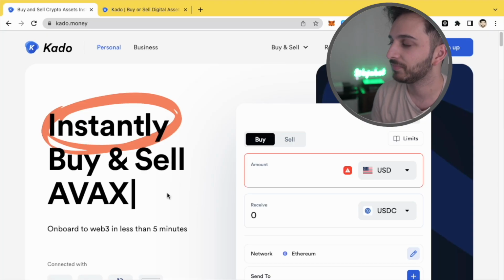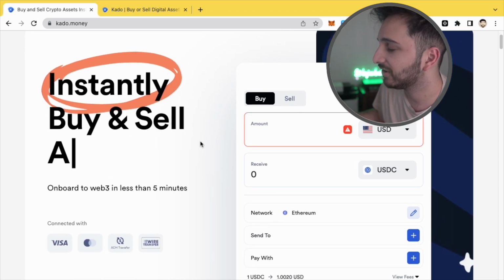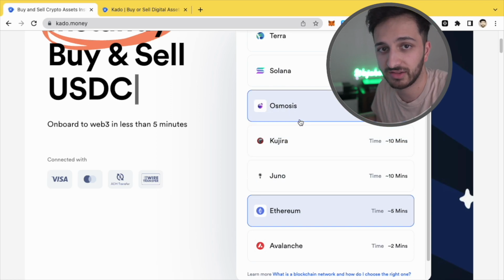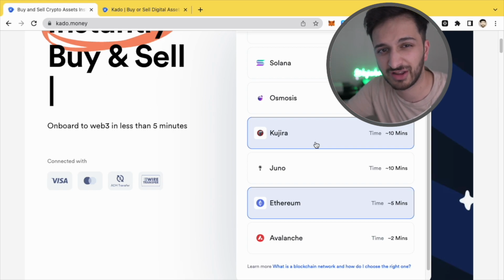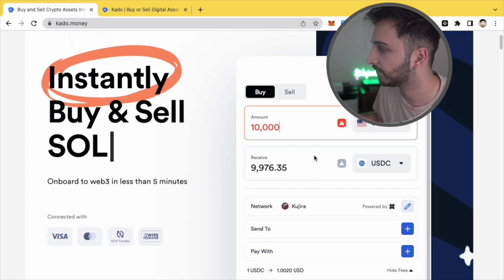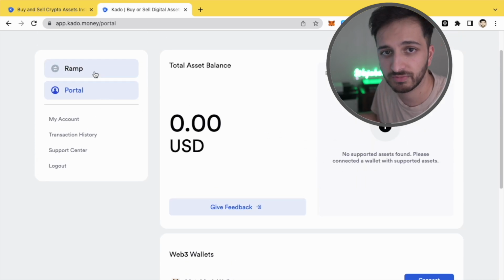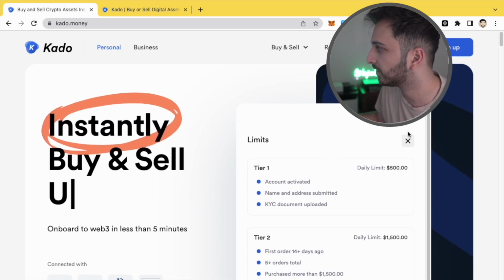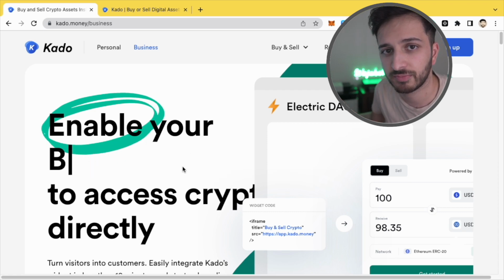The EASIEST Way to On and Off Ramp In Crypto - Kado Money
We all need ways to get our fiat money into and out of crypto. Do we really want to be using centralised exchanges all the time?
Kado Money offer an on and off ramp service and in this video we talk about how it works and how we can all use it.